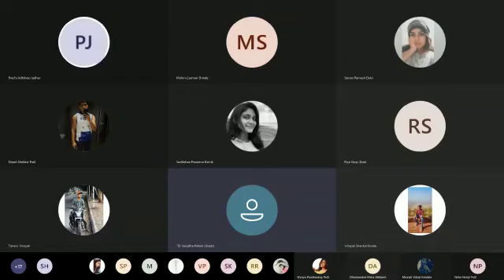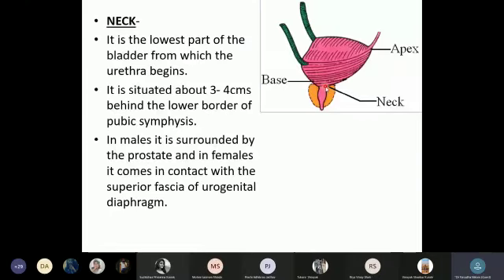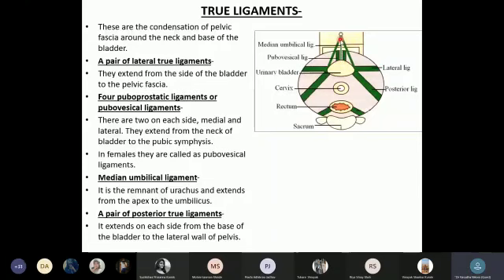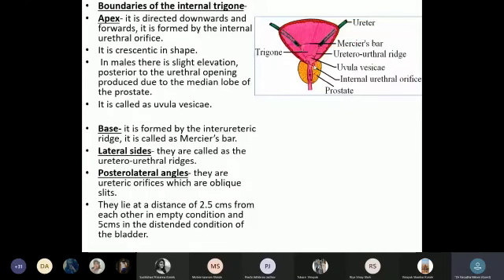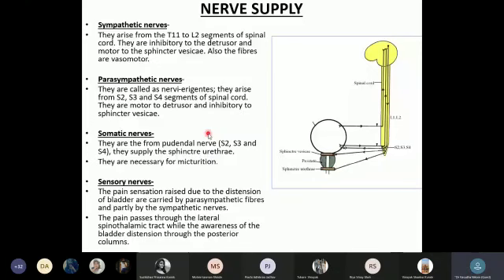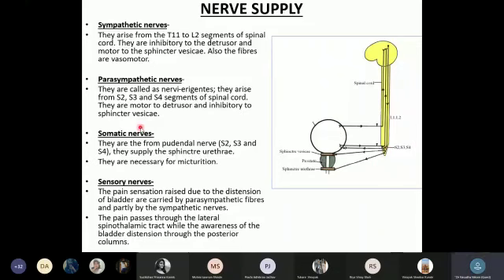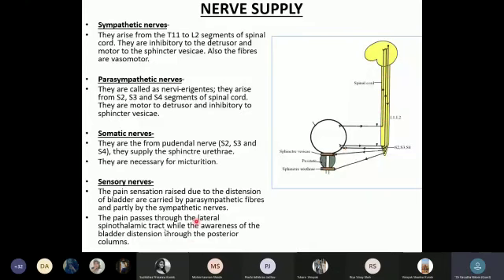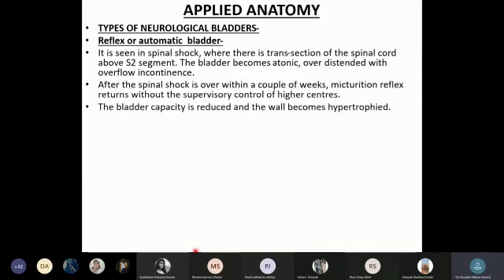Anatomy Urinary Bladder Dr. Vasudha Nikam